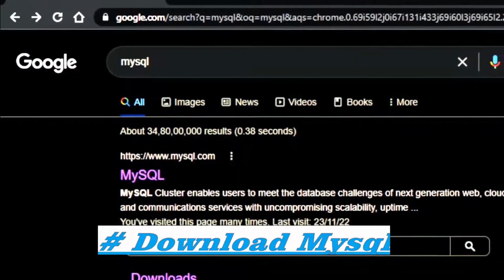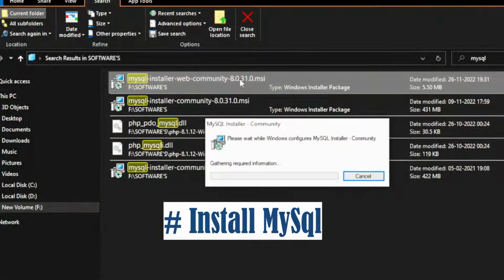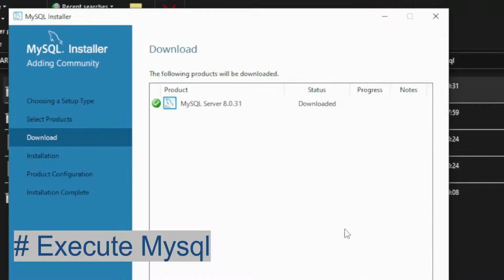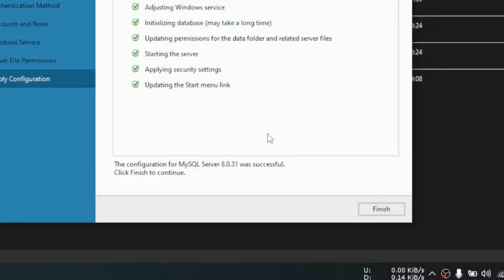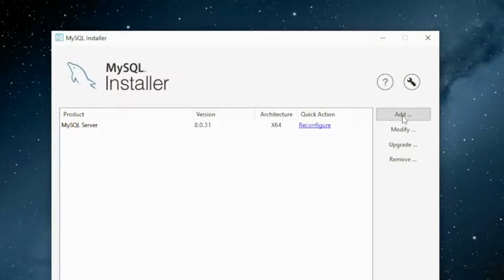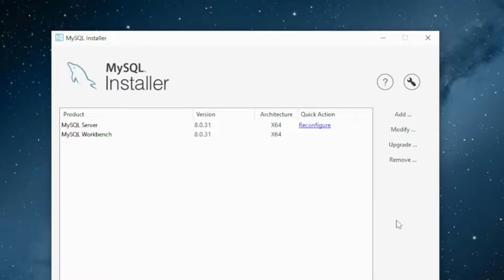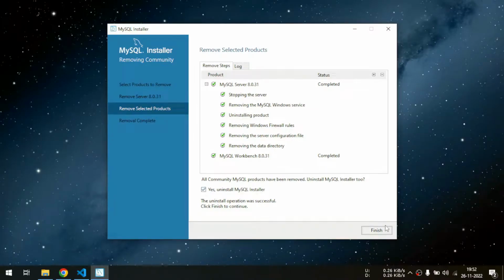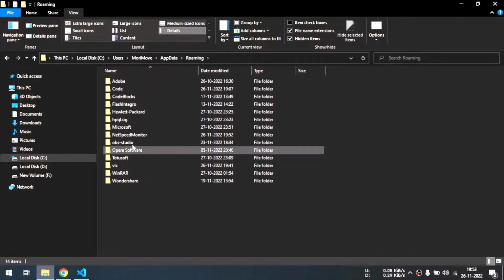Install Mysql || Execute Command || Uninstall Mysql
MySQL, is an open source relational database management system. It is based on the structure query language (SQL), which is used for adding, removing, and modifying information in the database. Standard SQL commands, such as ADD, DROP, INSERT, and UPDATE can be used with MySQL. MySQL can be used for a variety of applications, but is most commonly found on Web servers. A website that uses MySQL may include Web pages that access information from a database.

start learning from the basic in following order.

How to create database in MySql?
How to create tables in database and columns in table?
What is primary key in a MySql table?
What is a unique key in MySql table?

At this point you should also become familiar with some data types of columns.

When you are done with creating stuff you should move to next milestones. like

How to insert a row in table?
How to select all rows from table?
How to select limited rows from table?
How to change order of selected rows?
How to select rows from table having specific column(s) value(s)?
How to group the selected rows of table?

How to select rows from two or more tables?
How to join two tables?

At this point you should know about Left Join, Outer Join, Inner Join. When you will be done with selecting rows or data from tables you should proceed further by learning,

How to update a row in table?
How to delete a row in table?
How to Alter table in database?